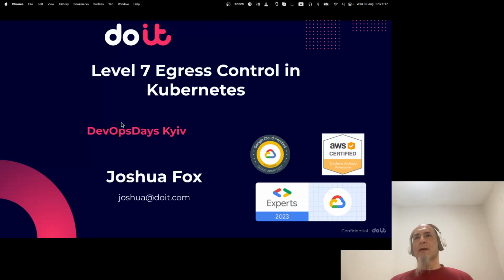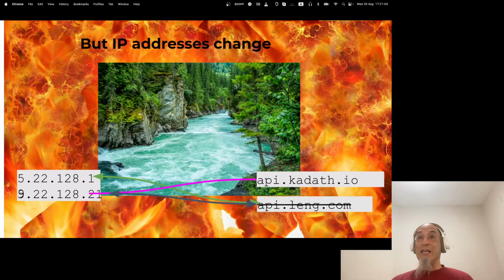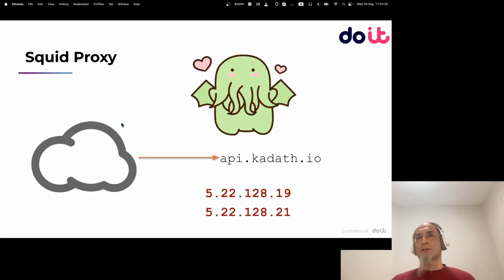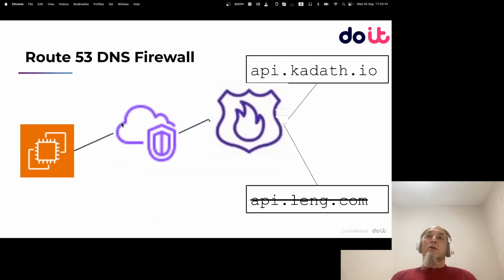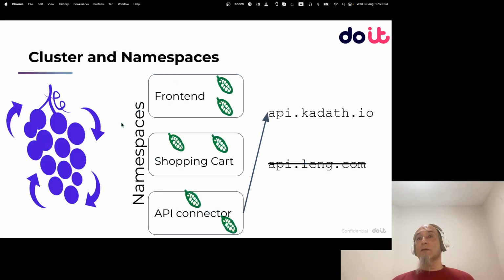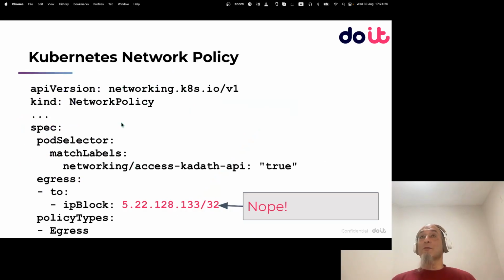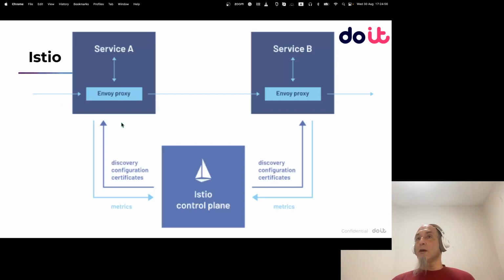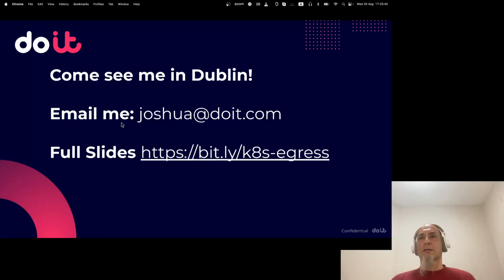Ignite Talk for DevOpsdays Ukraine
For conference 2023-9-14